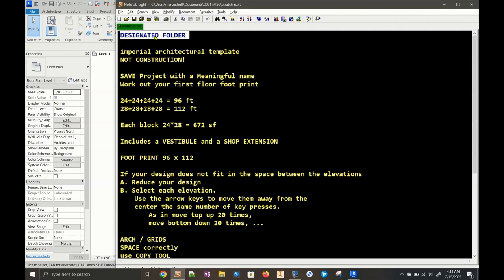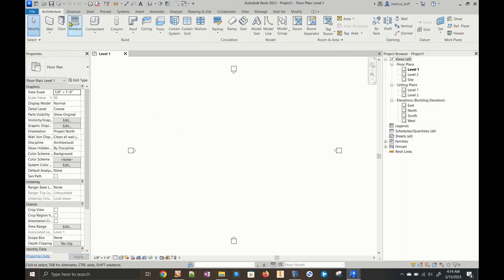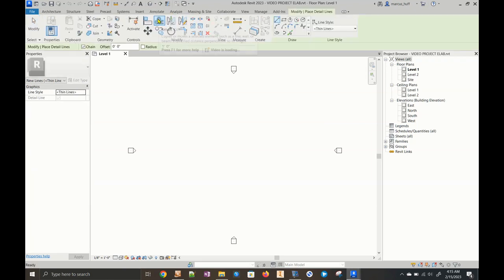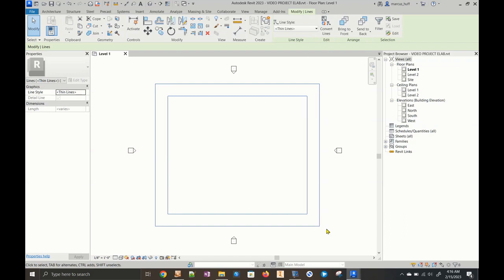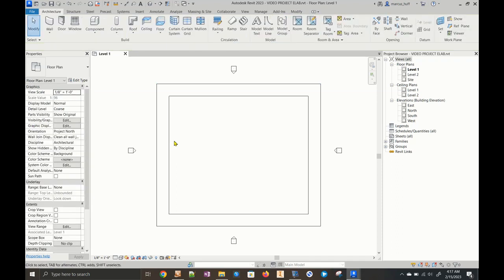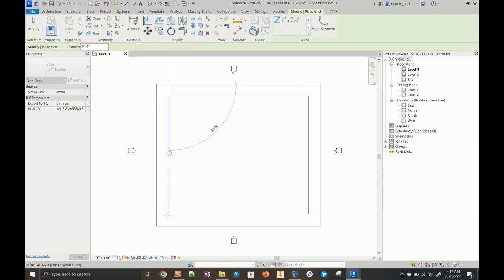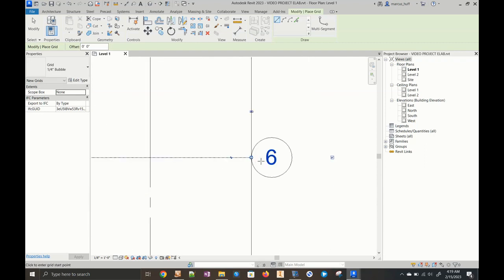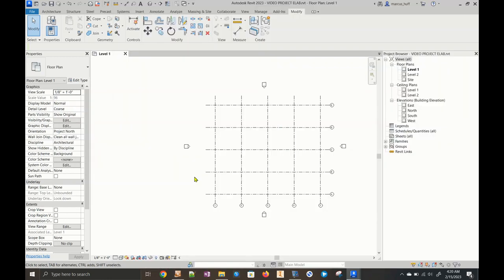ComDes 01 Grids